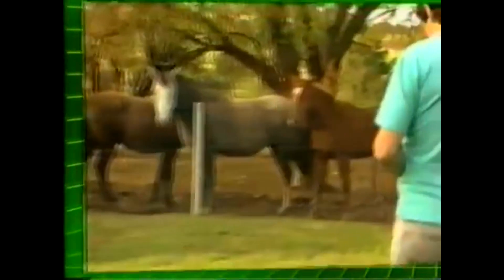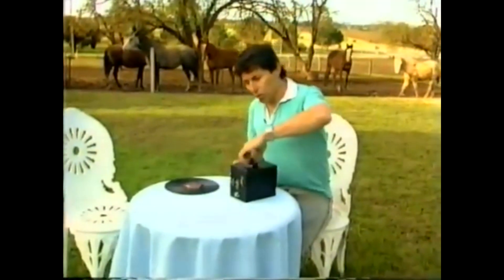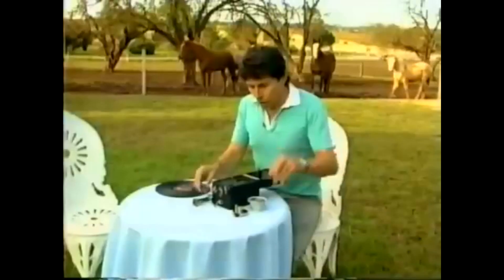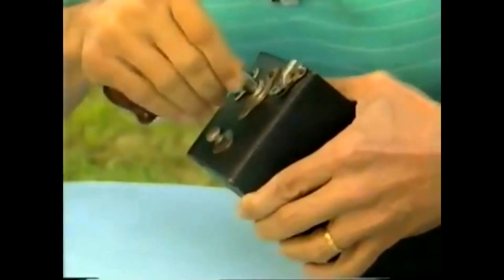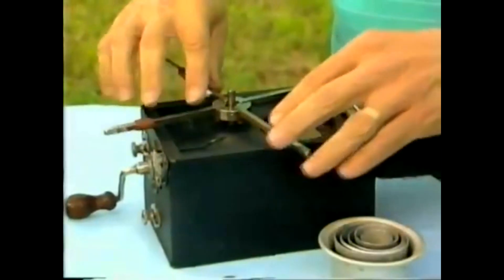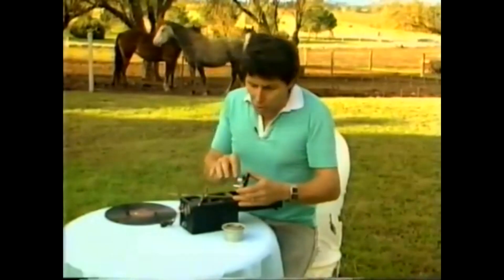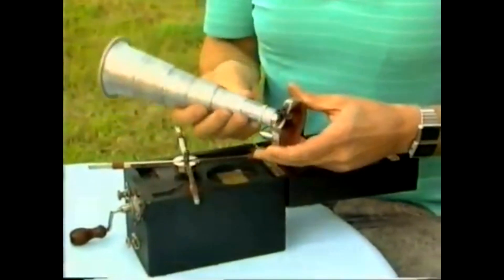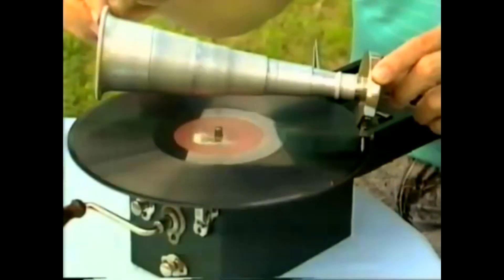Portable Camera Gramophone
Deane demonstrates a portable gramophone which looks like an old-fashioned box camera.